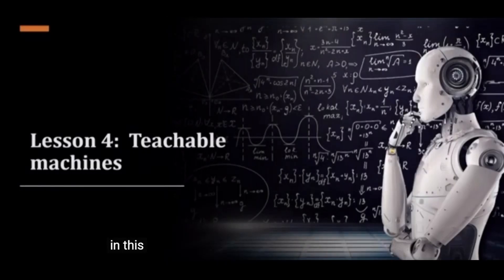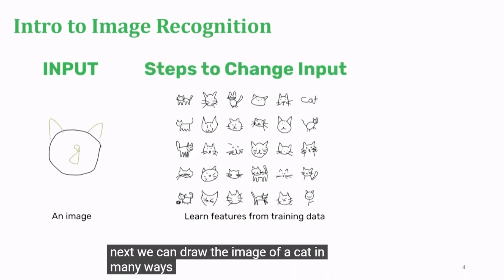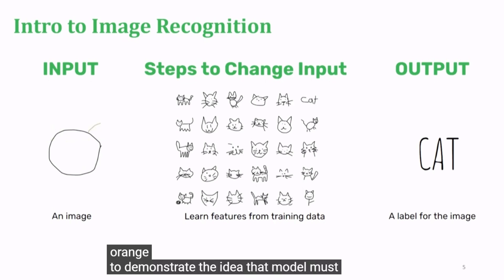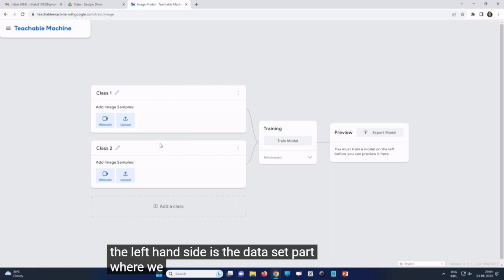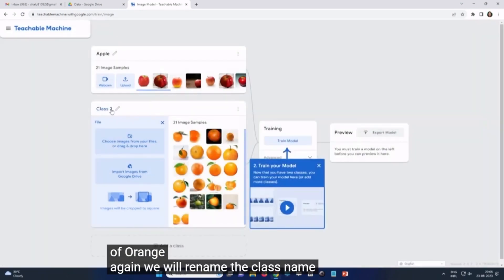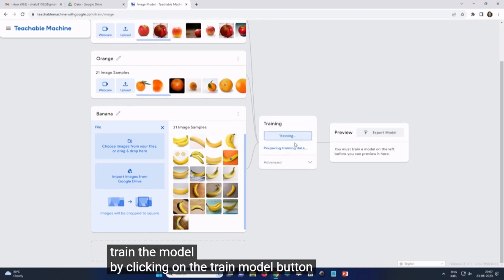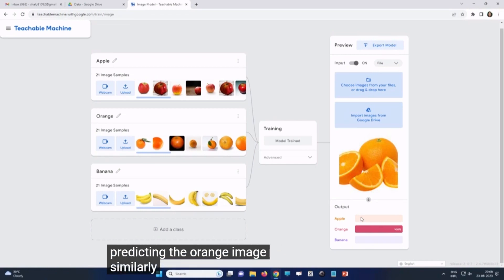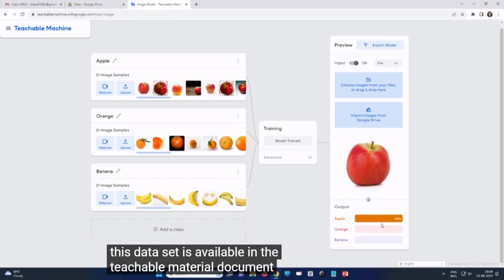Lesson 04 Teachable Machines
Teachable Machines